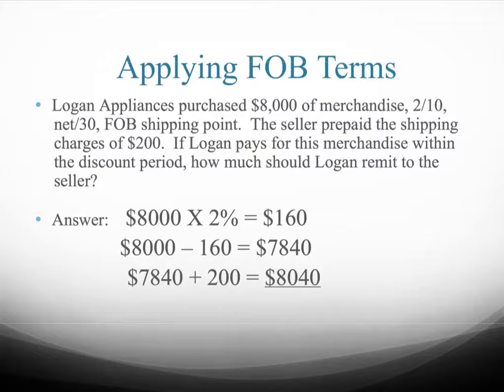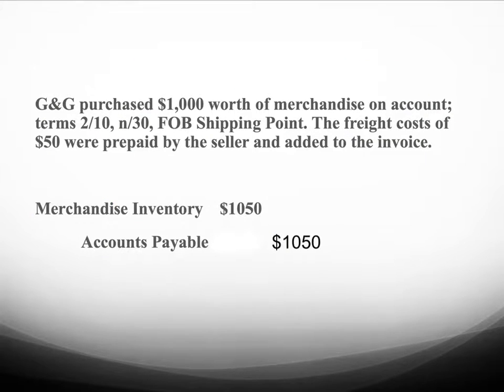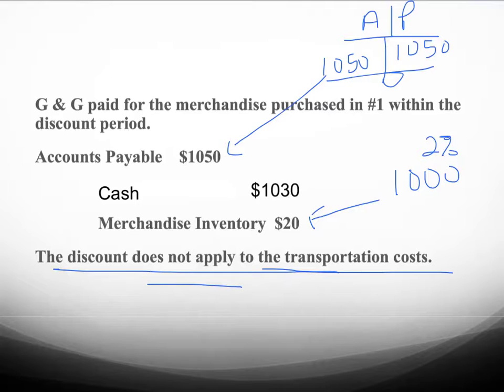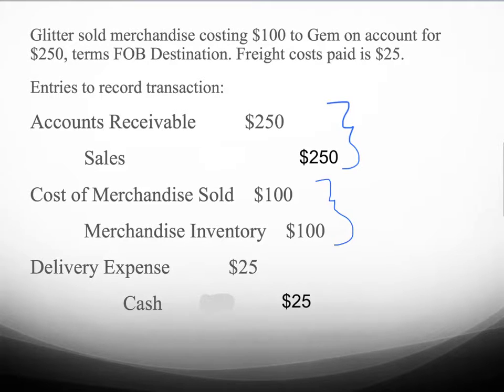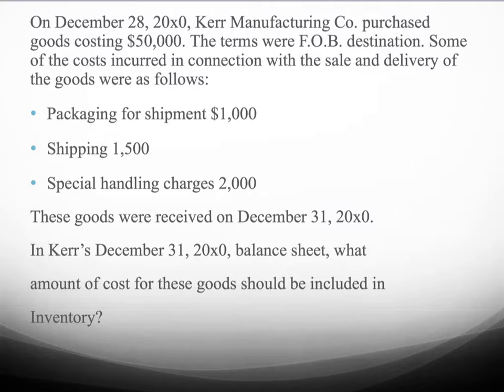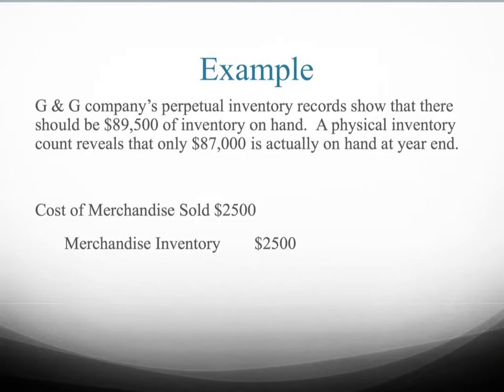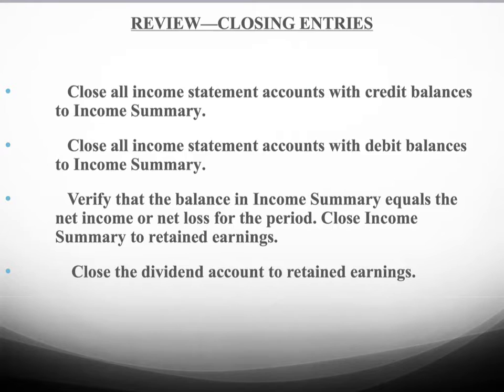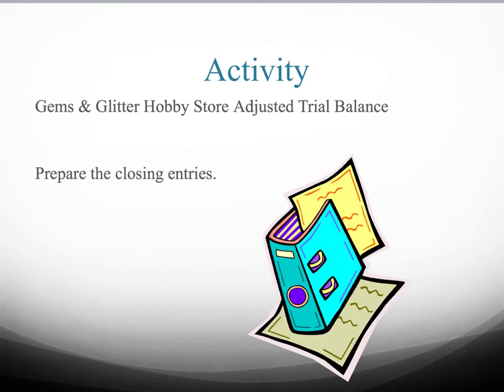Additional items merchandising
Merchandising Transactions